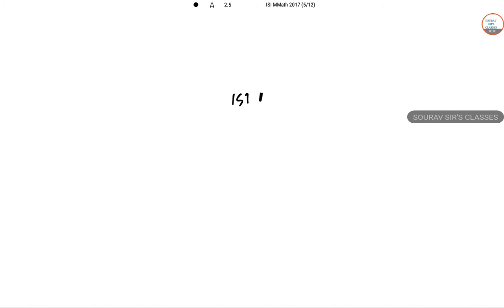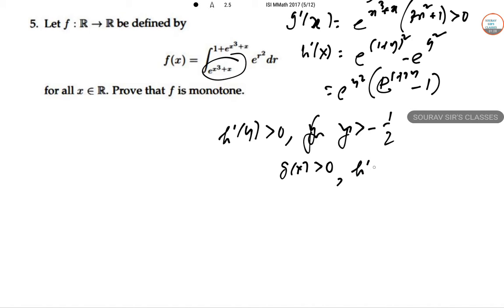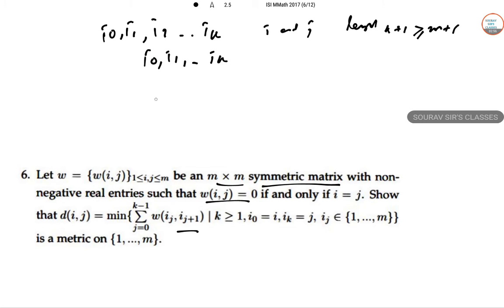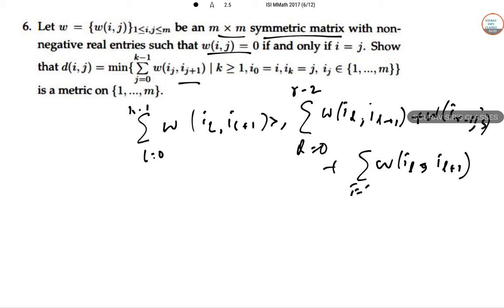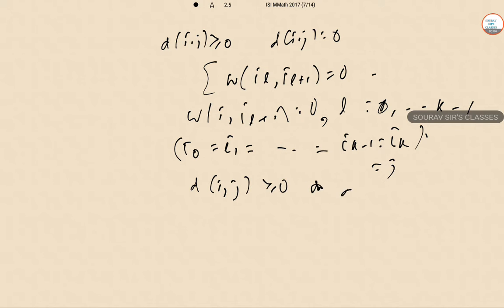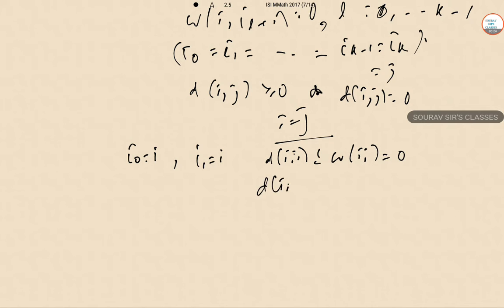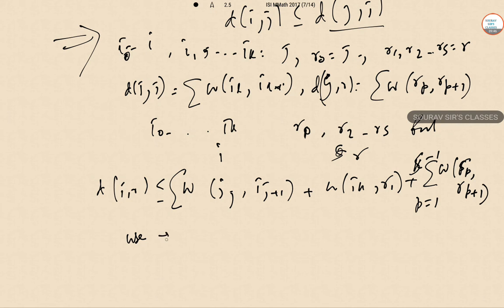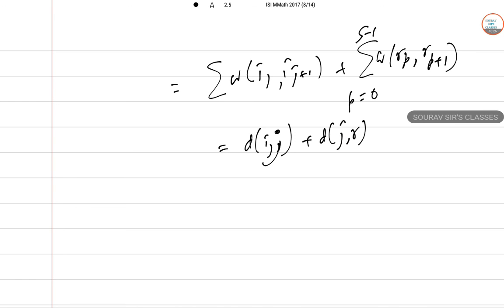ISI M.MATH 2017 SUBJECTIVE SOLUTION WITH COMPLETE ANALYSIS